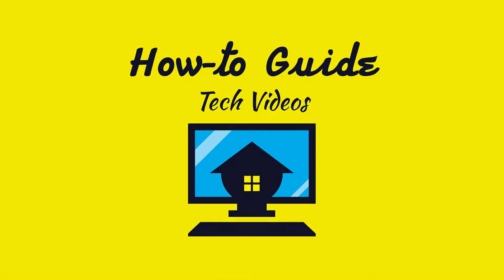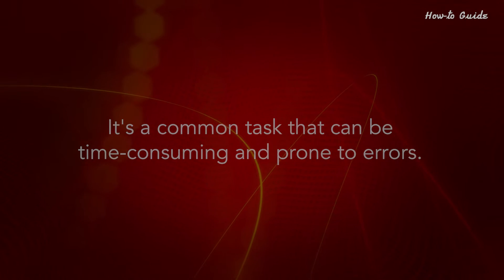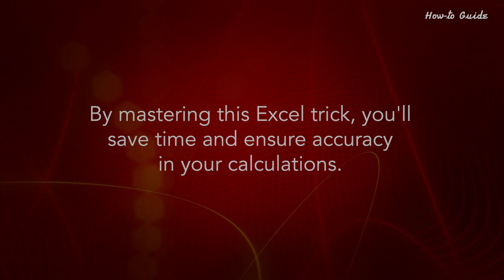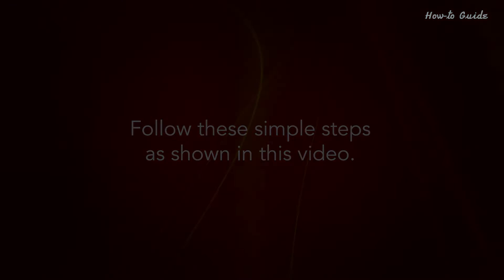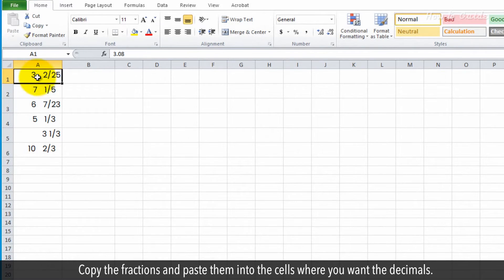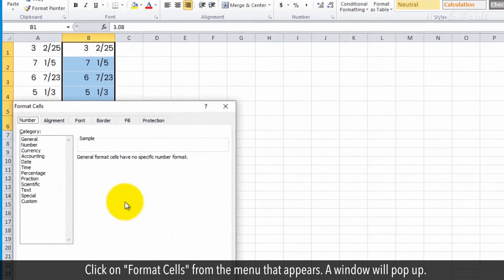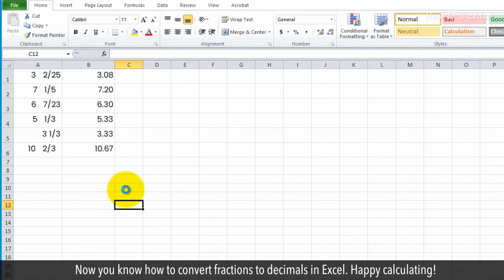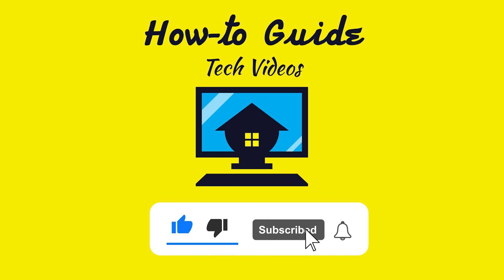How to Convert Fractions to Decimals :Tutorial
Fractions to Decimals
Are you tired of manually converting fractions to decimals in Excel? It's a common task that can be time-consuming and prone to errors. But fear not! Today, we're about to unveil a simple yet powerful technique that will streamline your workflow. By mastering this Excel trick, you'll save time and ensure accuracy in your calculations. Get ready to elevate your spreadsheet game as we dive into the world of converting fractions to decimals effortlessly.
Follow these simple steps as shown in this video.

1. Open a blank Excel spreadsheet.
2. Start typing your fractions in the first column. As in this worksheet, I already have some fractions in the first column.
3. Copy the fractions and paste them into the cells where you want the decimals.
4. Right-click on the selected cells.
5. Click on "Format Cells" from the menu that appears. A window will pop up.
6. In the Format Cells window, go to the "Number" tab.
7. Select "Number" from the Category list.
8. Click "OK". Voila! All your fractions are now converted to decimals.
Now you know how to convert fractions to decimals in Excel. Happy calculating!